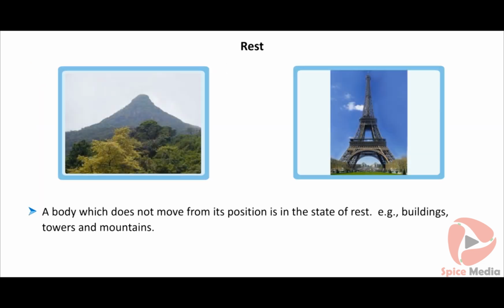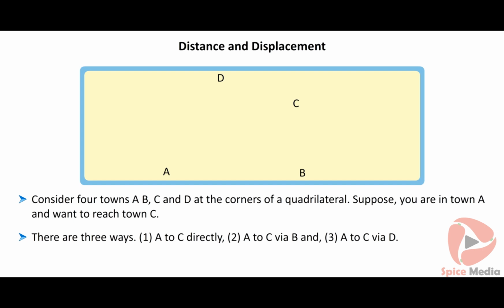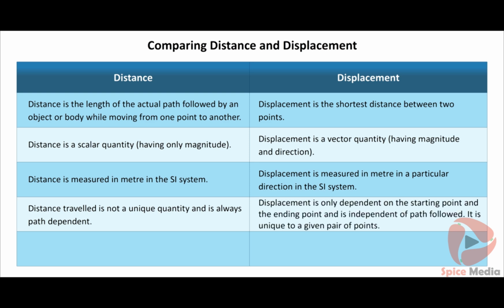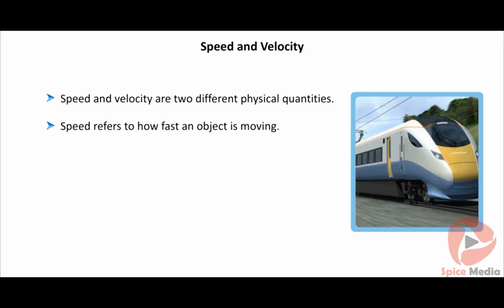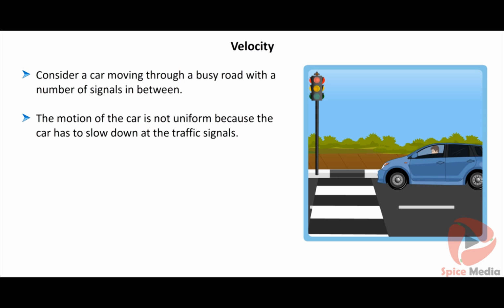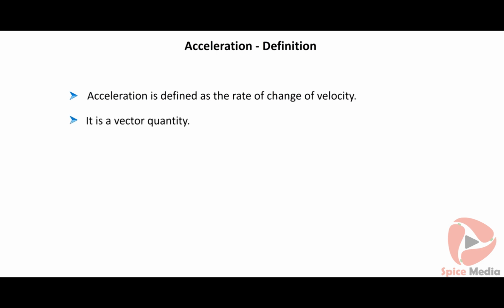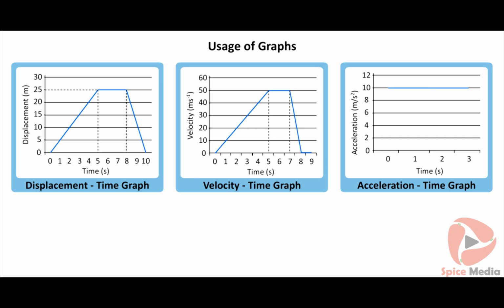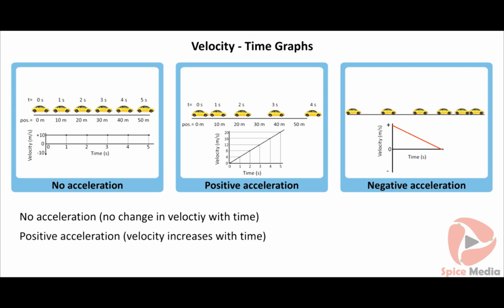Motion | 9th Physics Term 1 Lesson 2 Part 1 | Spice Media